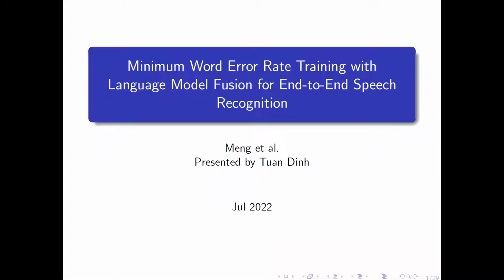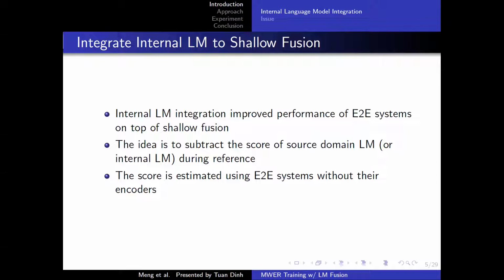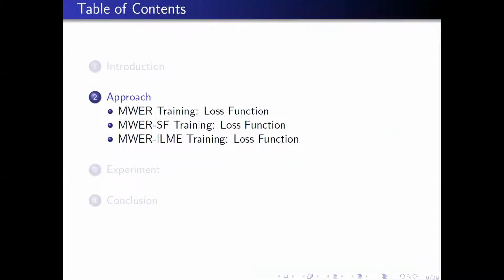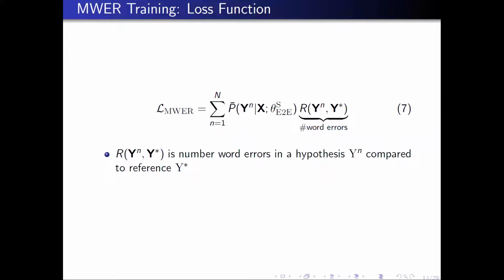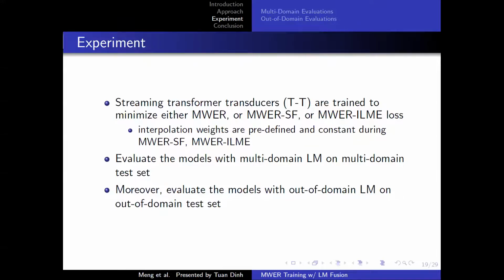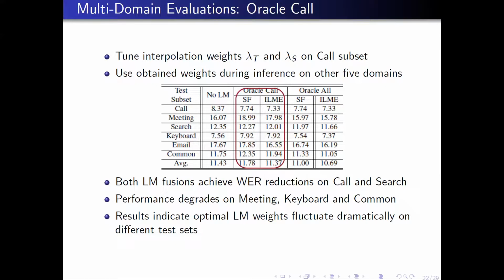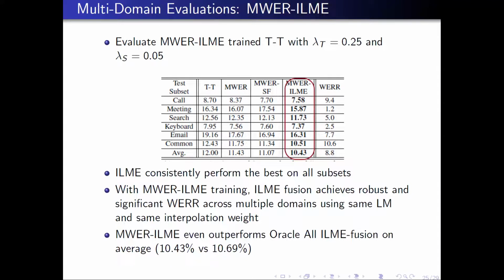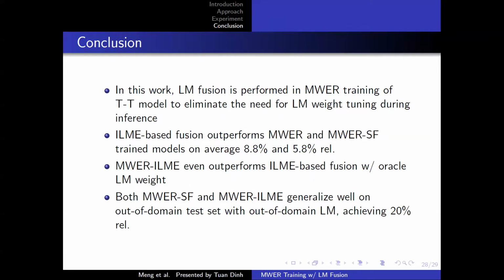Minimum Word Error Rate Training with Language Model Fusion for End-to-End Speech Recognition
This is a summary of the paper "Minimum Word Error Rate Training with Language Model Fusion for End-to-End Speech Recognition"